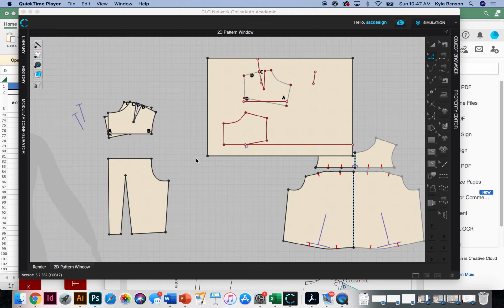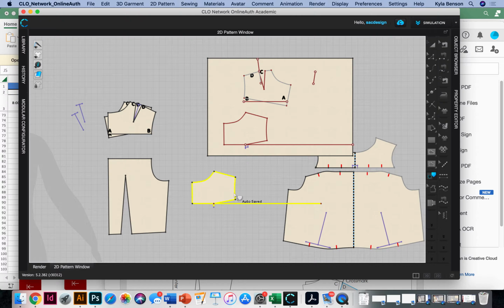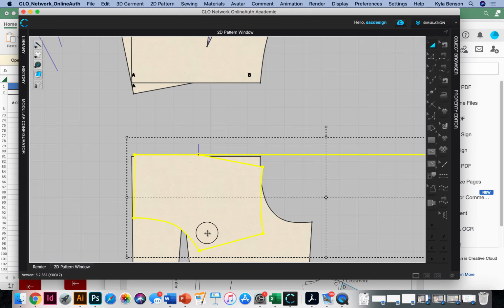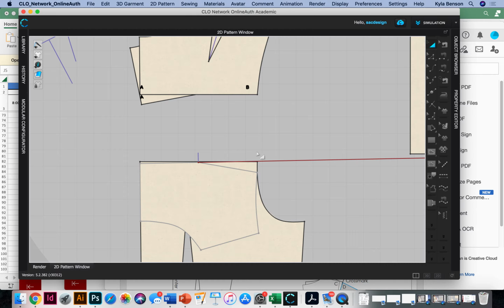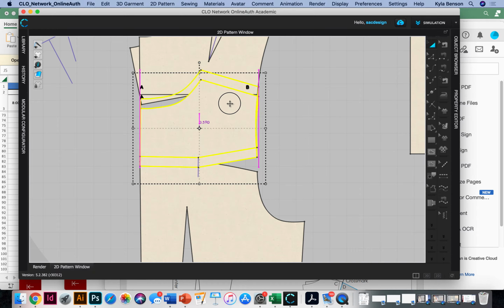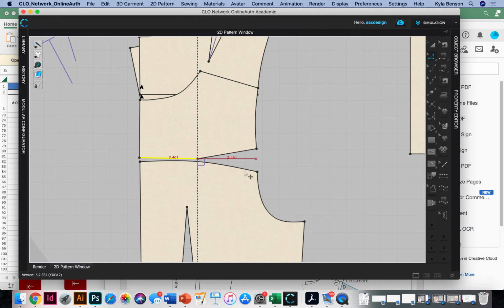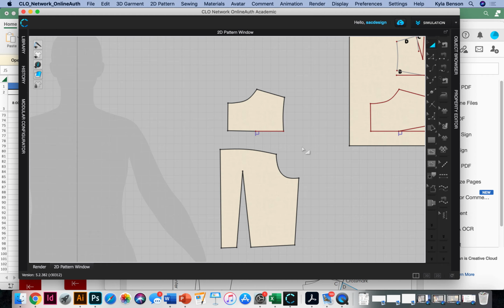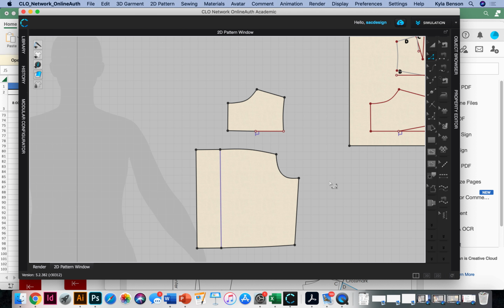Adding a Back Yoke and Moving the Shoulder Dart via the Pivotal Transfer Method- Part 2